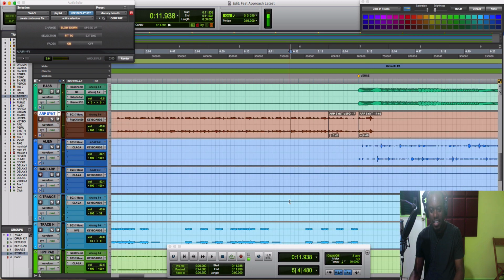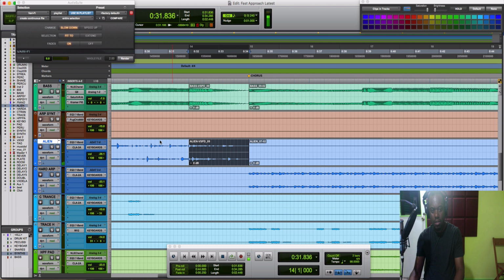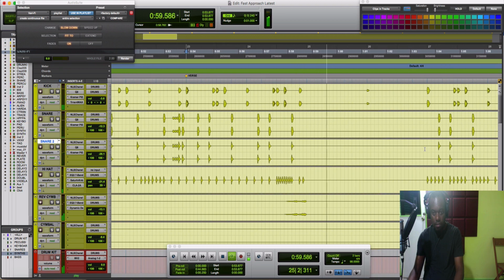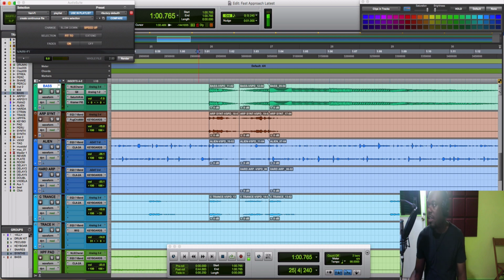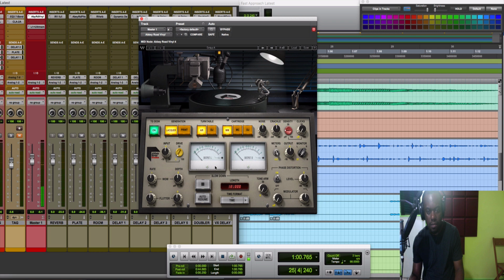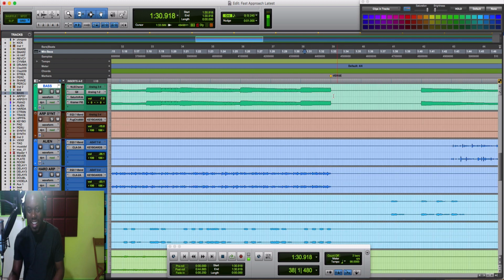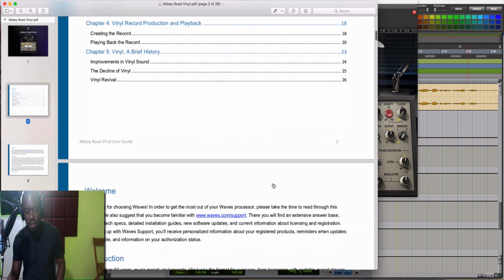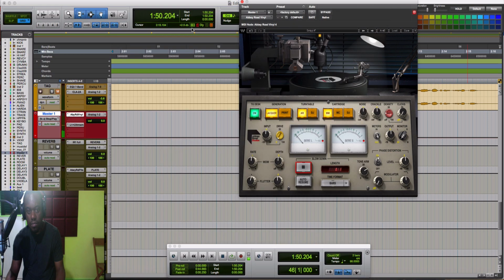Tape Effect Slow Down And Speed Up - Using Abbey Road Vinyl And Avid Varifi